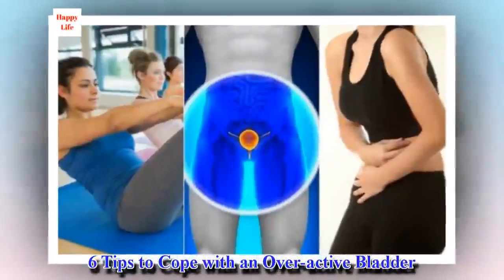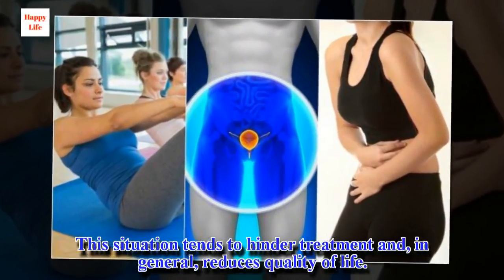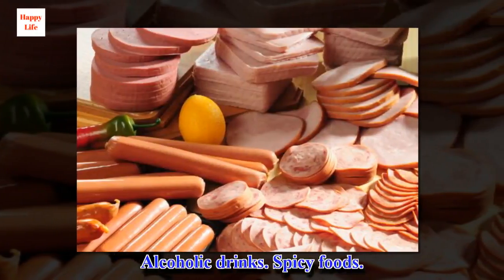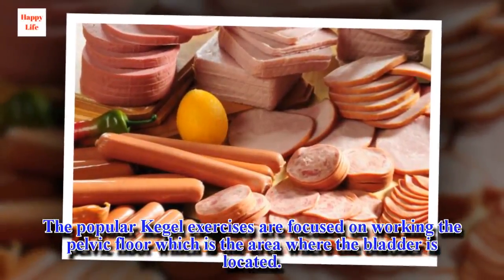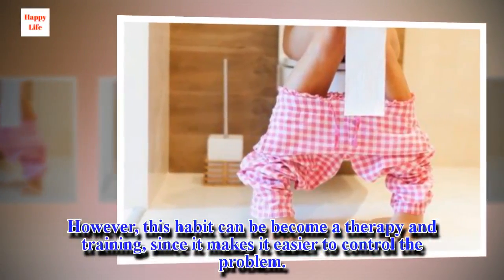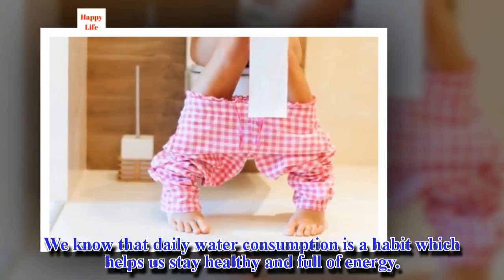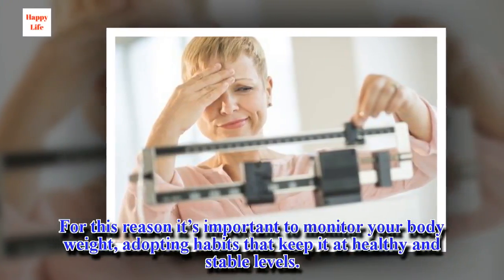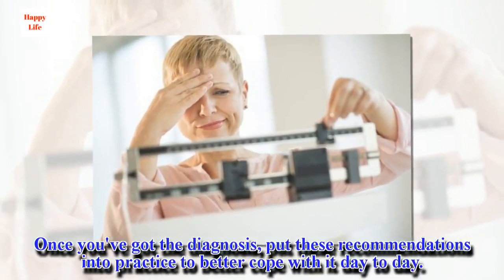6 Tips to Cope with an Over-active Bladder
Although it is recommended to consume 1 to 2 litres of water a day, when trying to address Over-active Bladder it’s better to reduce your intake to avoid problems